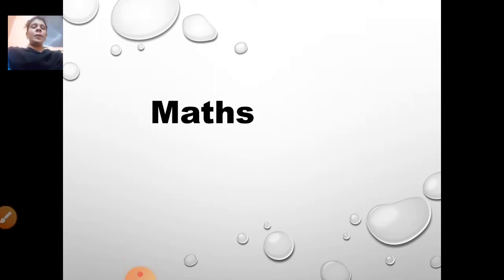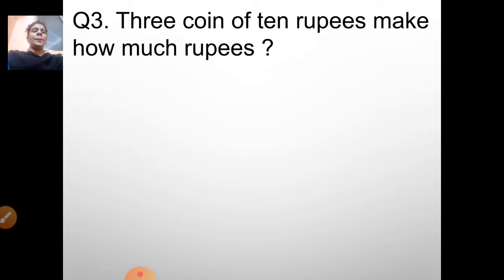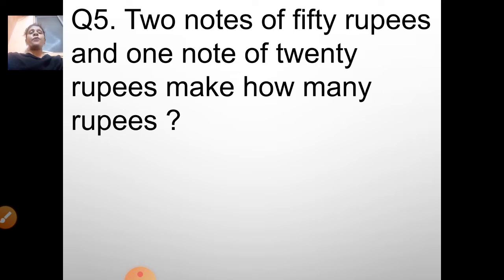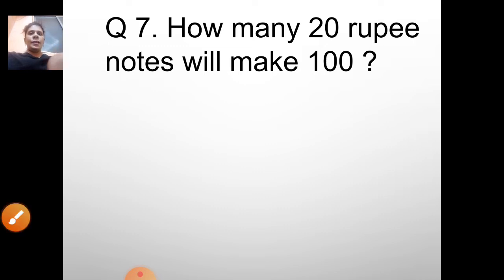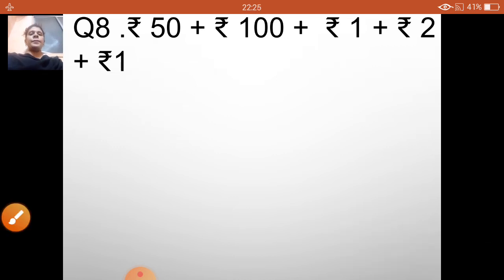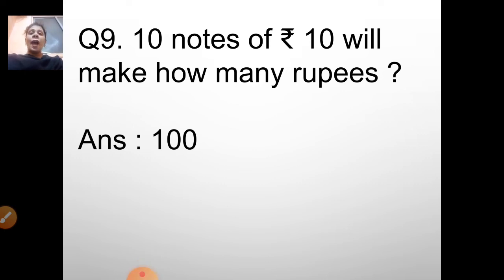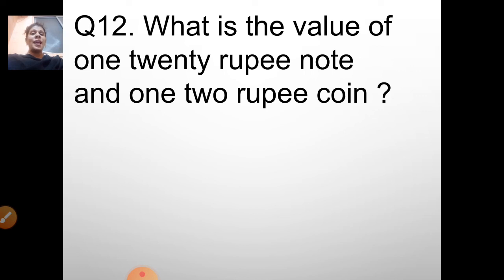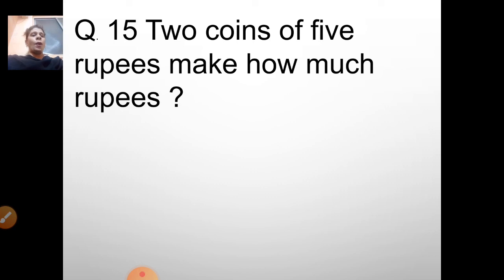Class 3 Maths Mental Maths 6